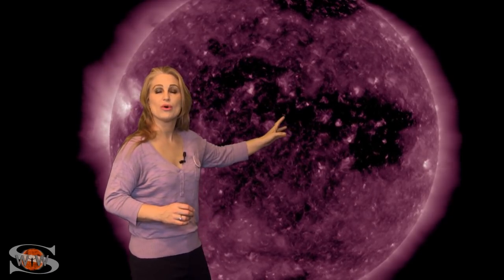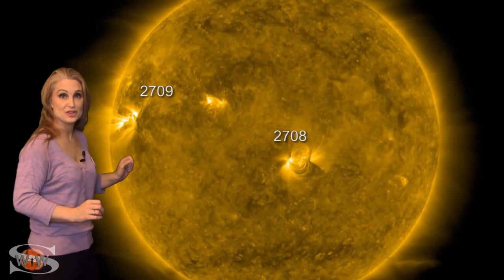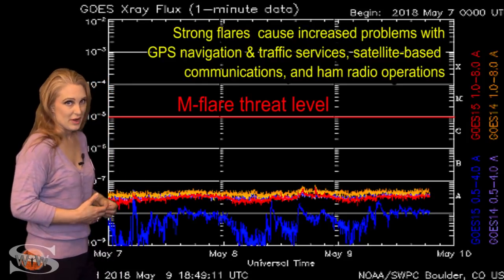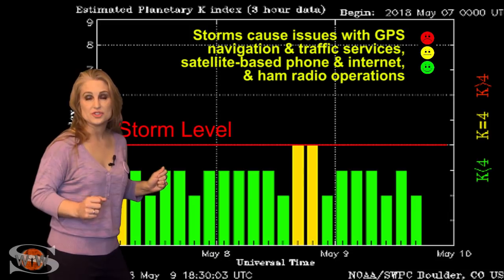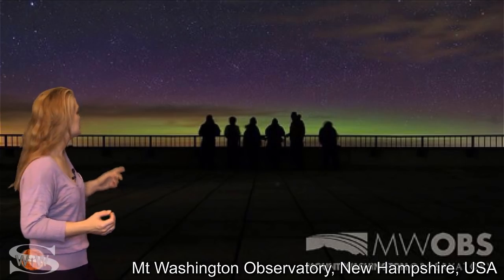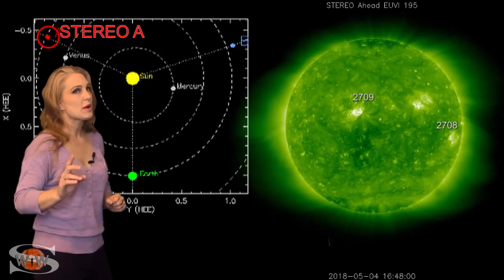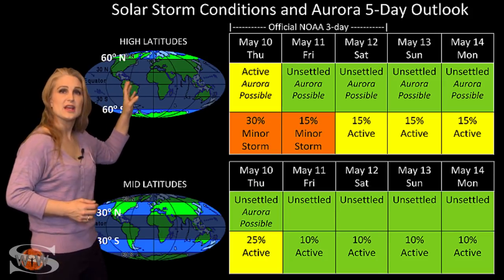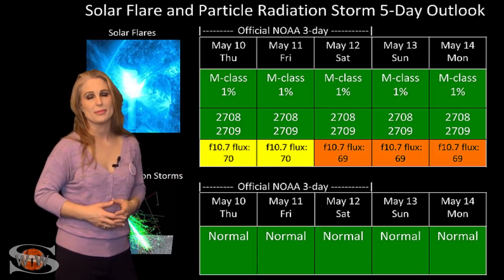The Sun Celebrates Cinco de Mayo: Solar Storm Forecast 05-10-2018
Space Weather begins to calm down this week as we move through the latter part of a fast solar wind stream. This fast wind brought us a moderate level solar storm early this week and aurora was seen as far south as Colorado. Catch up on aurora pictures, learn why amateur radio propagation is back in the marginal range, and what else our Sun has in store for us.

Aurora Photography:
Lone Athanasakis, Denmark: